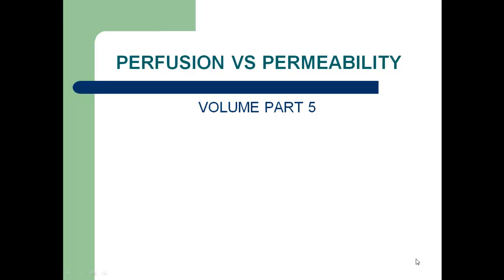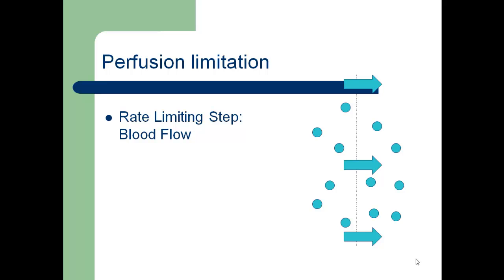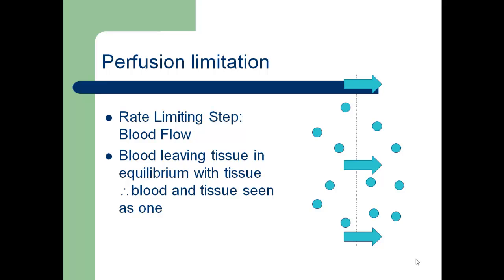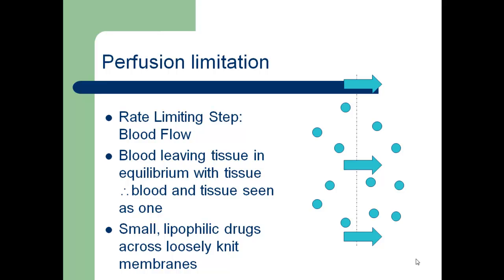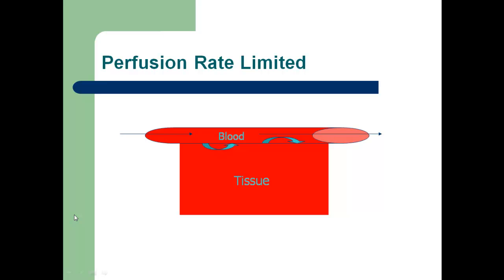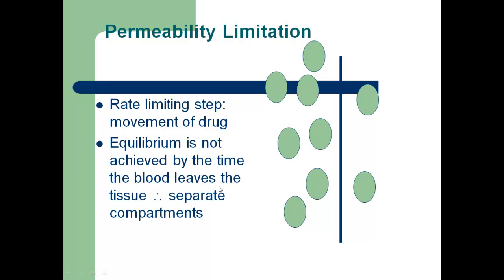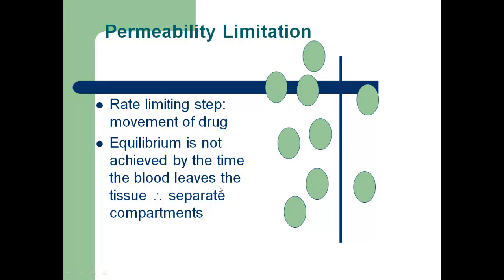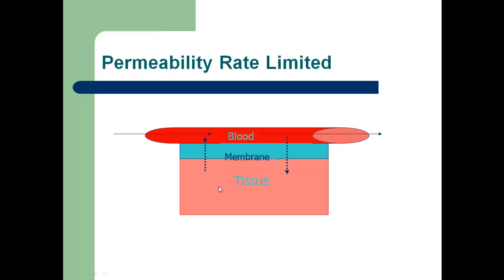Perfusion vs Permeability (V part 5)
Pharmacokinetics, Volume, perfusion, permeability